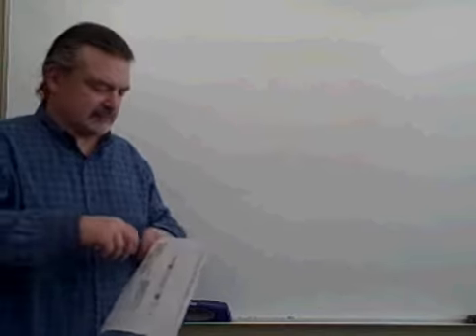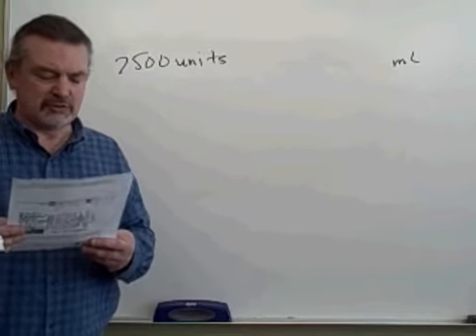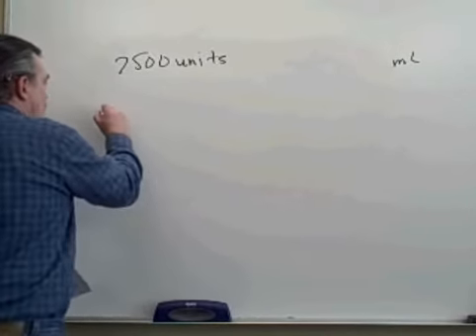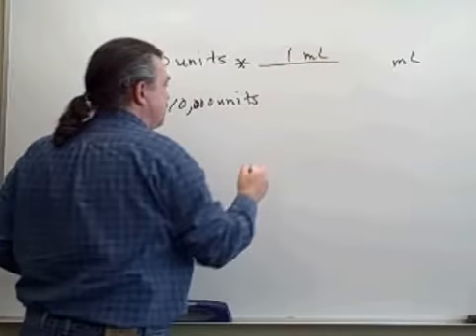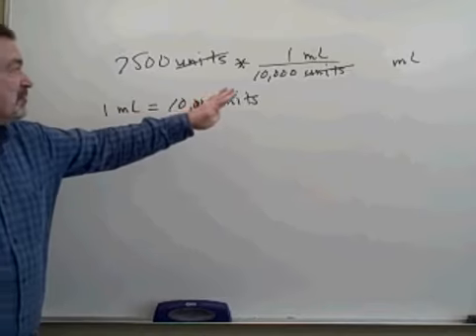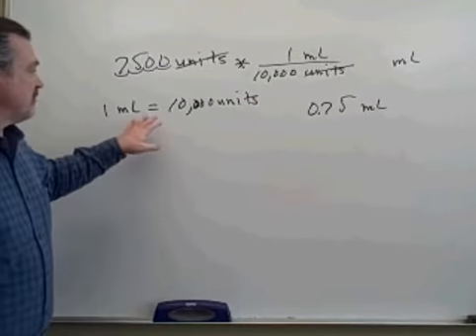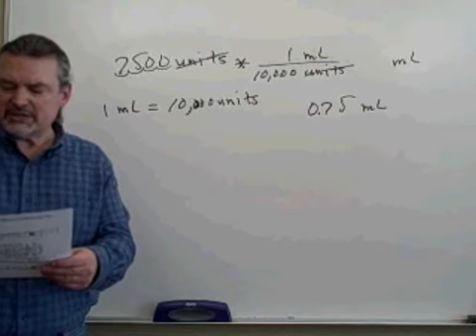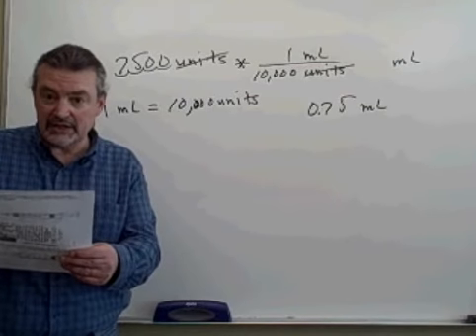Math 135 Ex III Rev #09.wmv